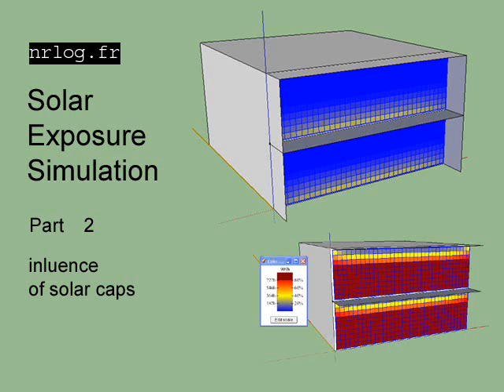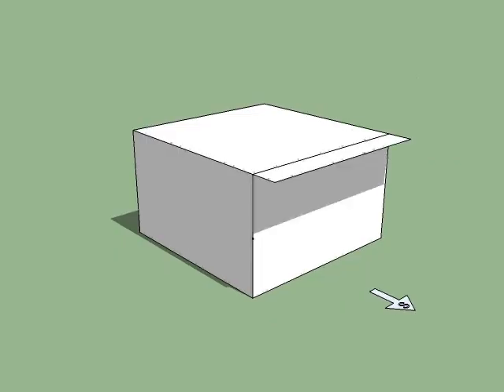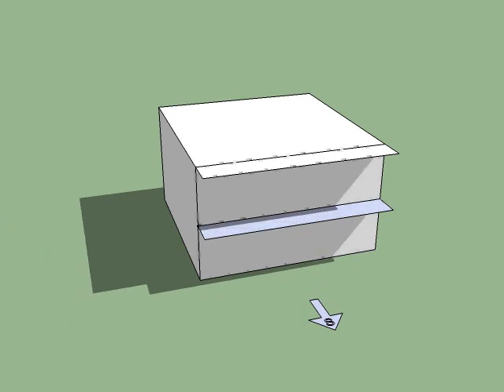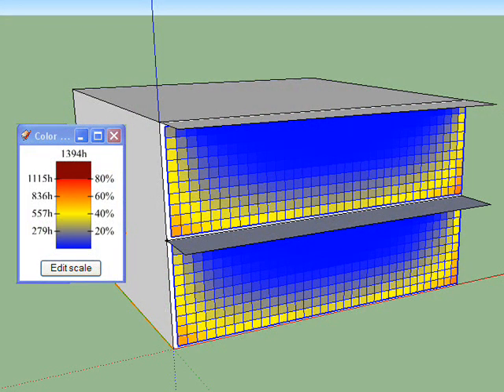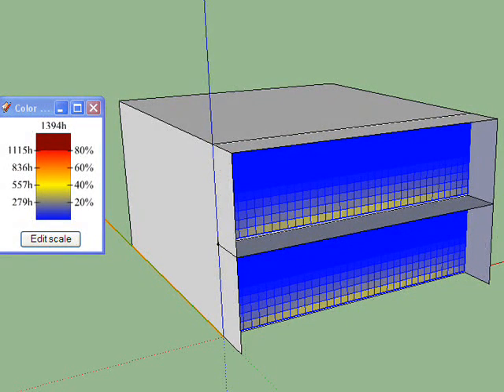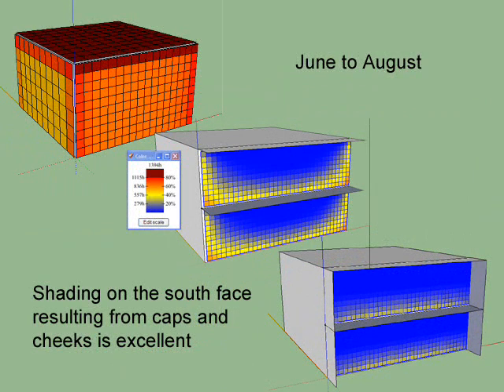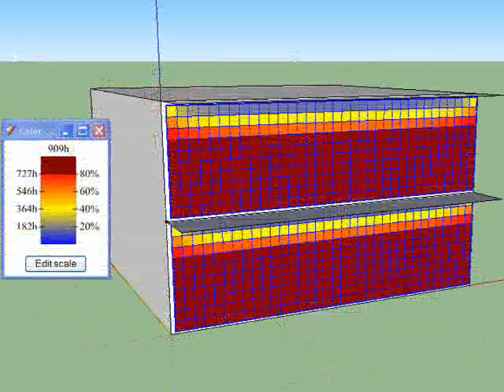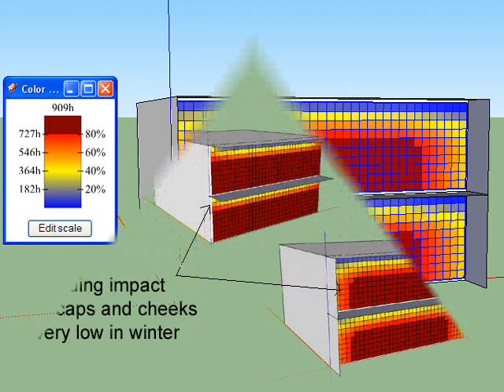Passive solar orientation design principles: sunlight in house/flat architectures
This video is the second one of a series on shading simulations on houses & buildings. What is beig looked upon here is the positive impact of the caps and cheeks during summer. In winter the impact of caps is neglectable on the solar power getting in the south side of the house.